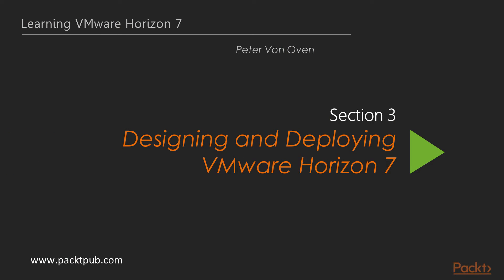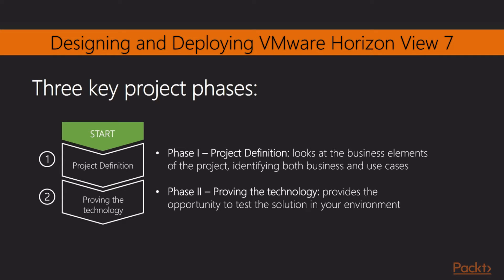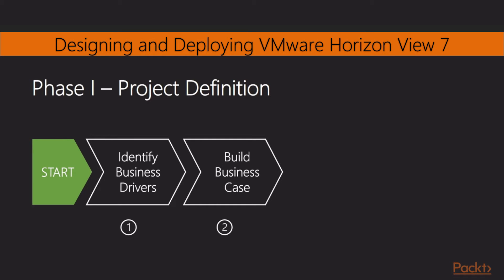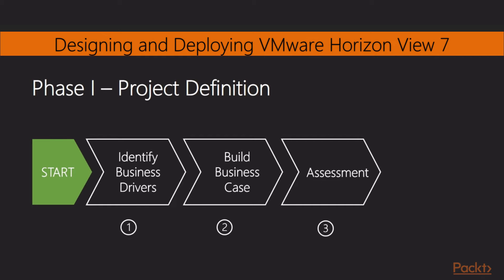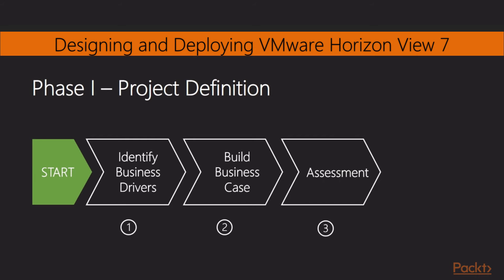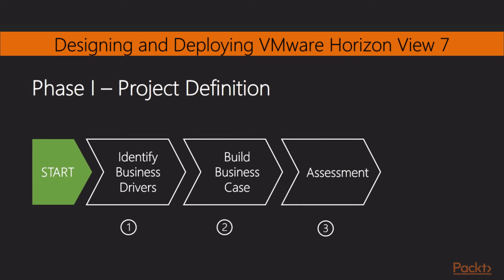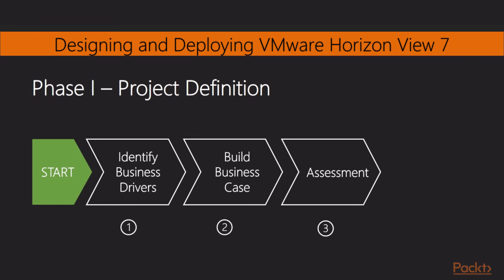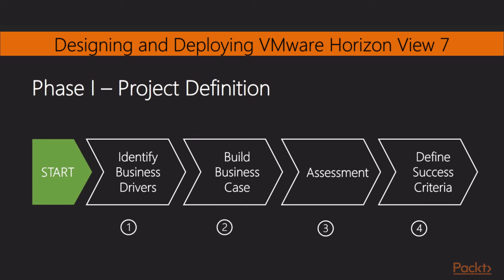Learning VMware Horizon 7 : How to Approach a VDI Project | packtpub.com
Where do you start when considering a VDI project? There are a number of things to consider in building a business case, proving the technology, and finally, deploying a production-ready environment.
• Look at a project methodology for VDI
• Defining the project